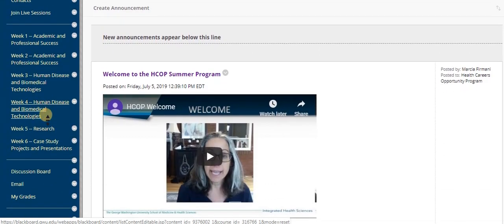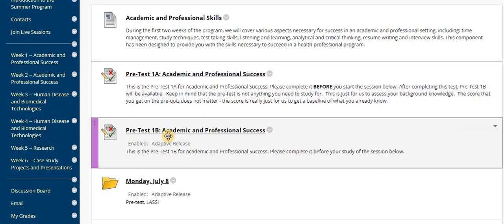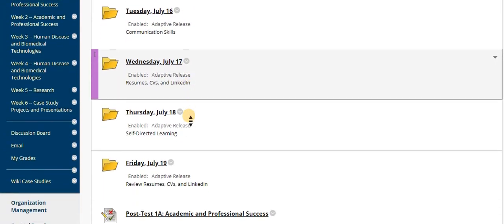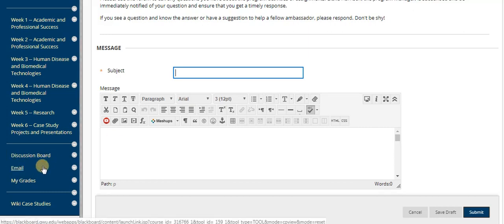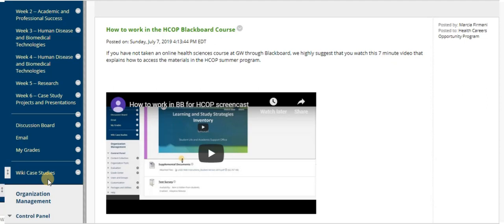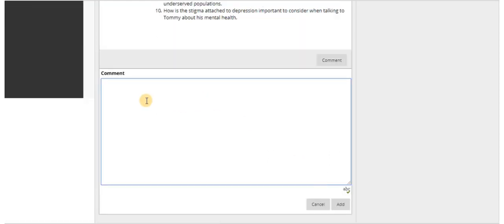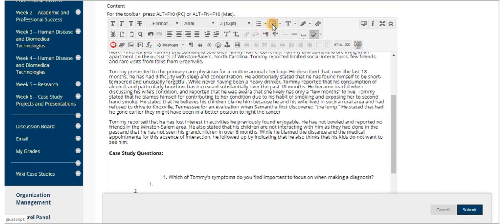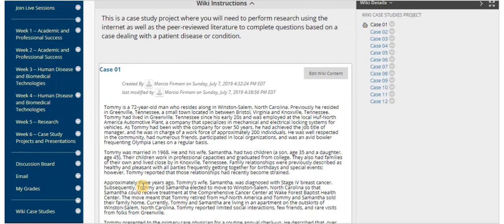How to work in a wiki